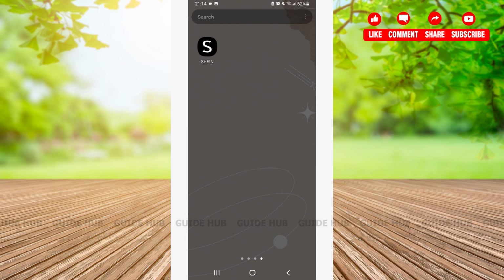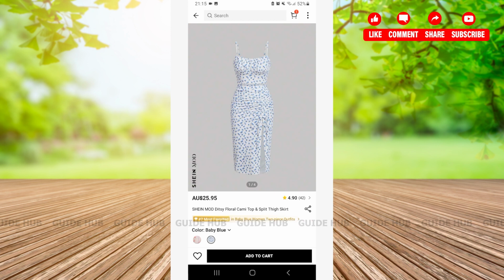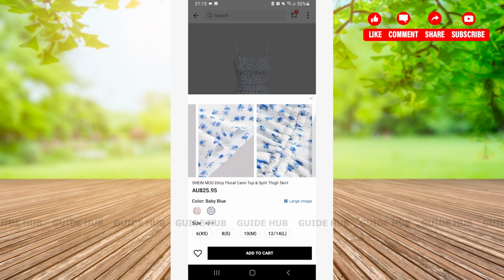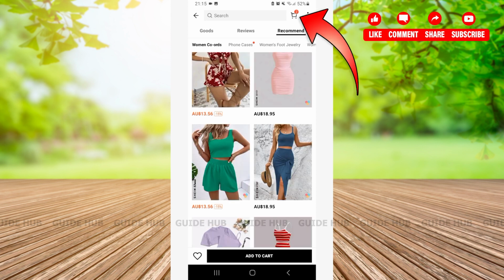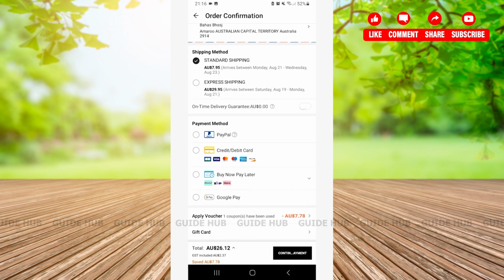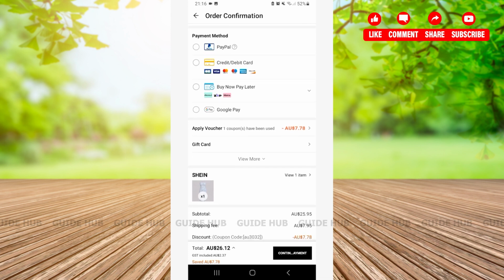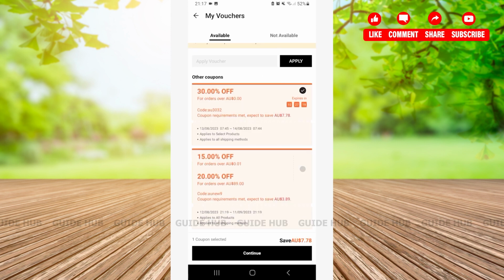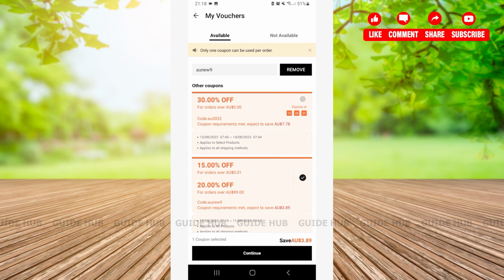How To Use Coupon On Shein App 2023 | Apply Coupon In Shein Account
"How To Use Coupon On Shein App 2023 | Apply Coupon & Voucher In Shein Account" - A Tutorial Video by Guide Hub.

A tutorial video for the process apply and use coupon on Shein app.